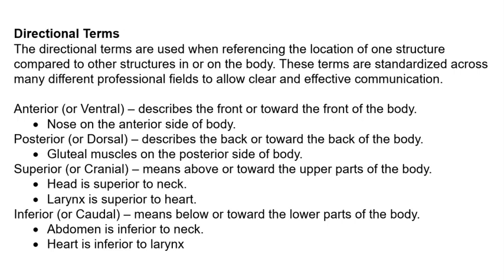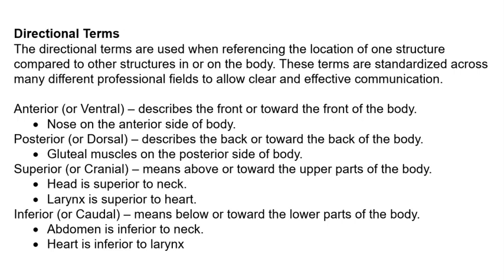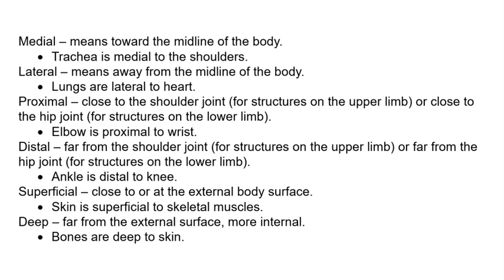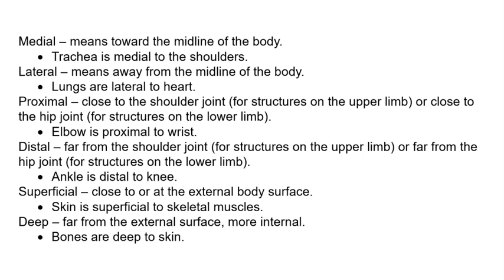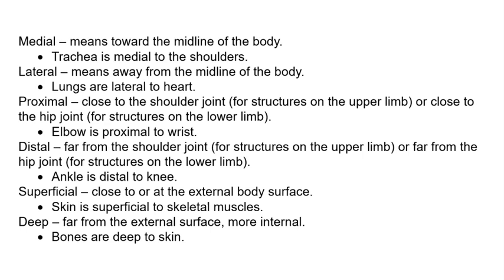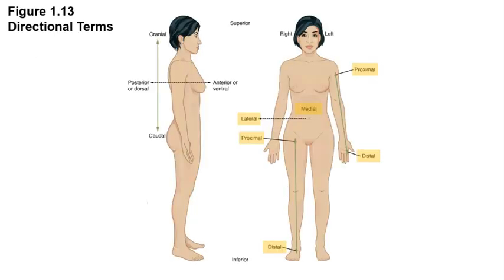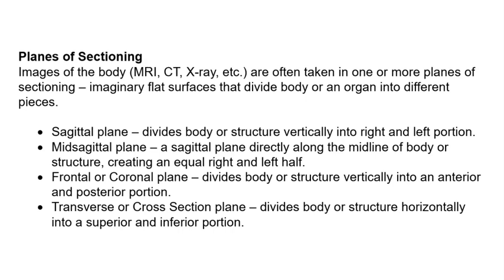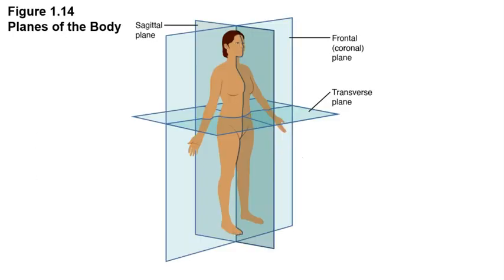BIO 163 and 168 Module 1 - Directional Terms and Planes of Sectioning